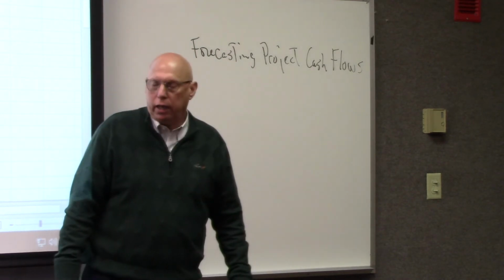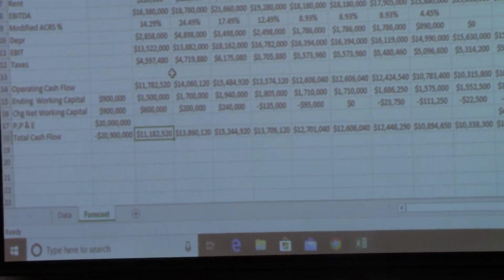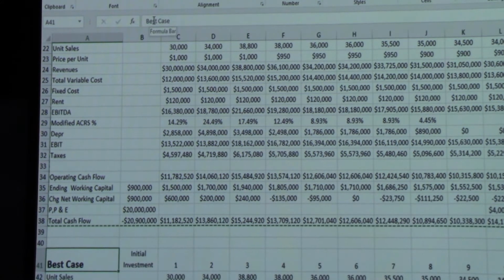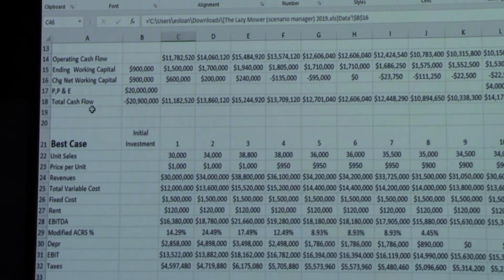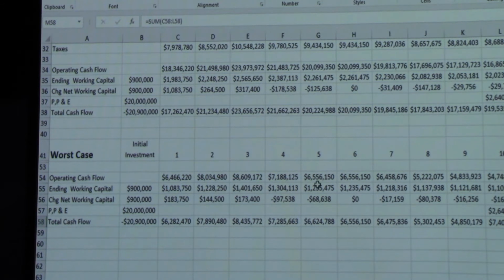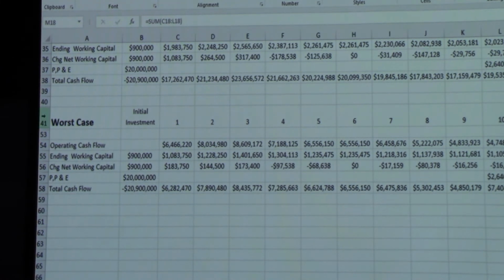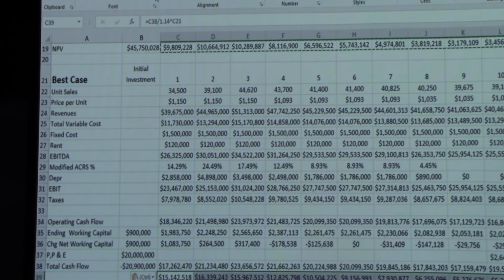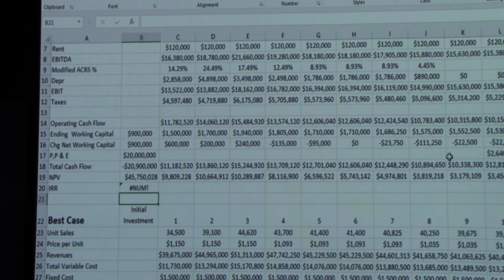Adv Fin Case 6 Lazy Mower Ques 2 Part 1